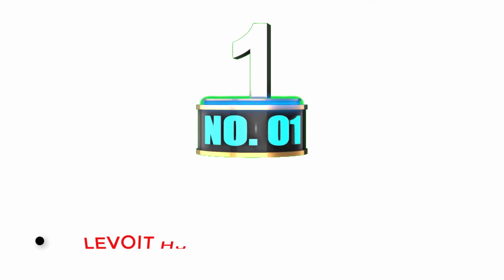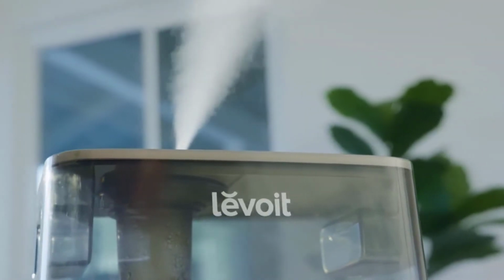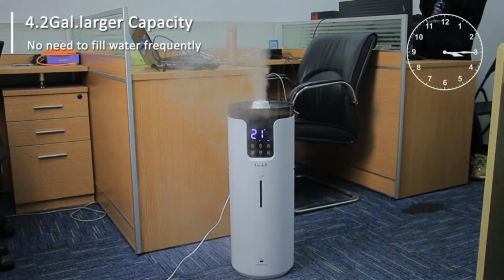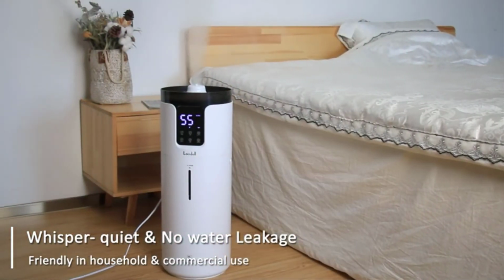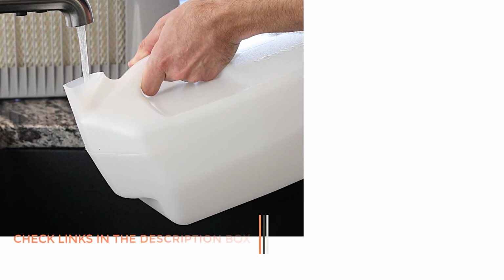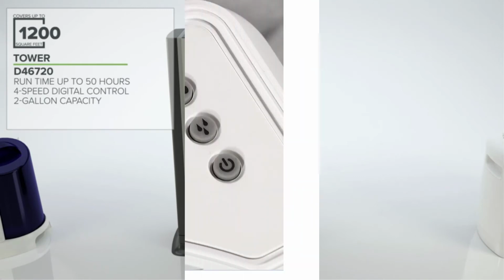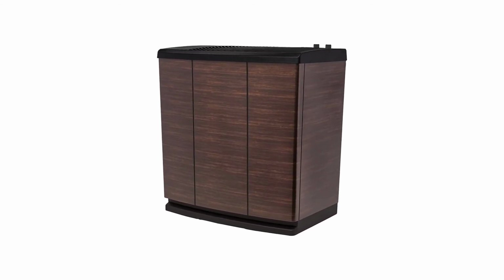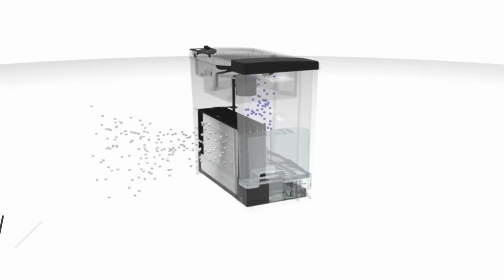Best Whole House Humidifier On Amazon 🔥 Top 5 Whole House Humidifier Review 2022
✔️Best Whole House Humidifier🔥 💥
📌Product Link📌
✅ My Picks ✅1. LEVOIT Humidifiers
✅ Best Value ✅2.  Lacidoll Tower Humidifiers
✅ For Beginners ✅3. VornadoEvaporative Humidifier
✅ Premium ✅4.   AIRCARE Whole House Humidifier
✅ Trending ✅5.  Whole-House Humidifier

★ Try Audible and Get Two Free Audiobooks
★Try Twitch Prime
★ Kindle Unlimited Membership Plans
★ Create an Amazon Wedding Registry
★ Audible Gift Membership
★ Prime Student 6 – Months Trial
★ Create an Amazon Baby Registry
★ Try Amazon Devices & Accessories
★Try Amazon Fresh
★ Try Amazon Hot New Releases